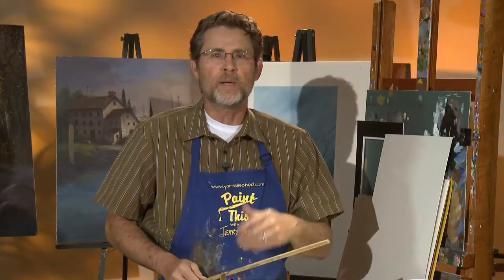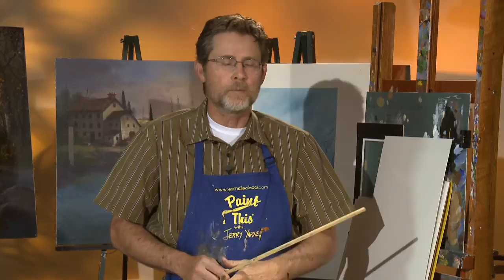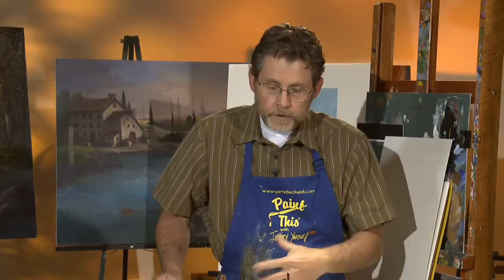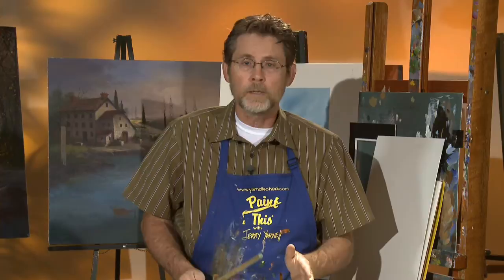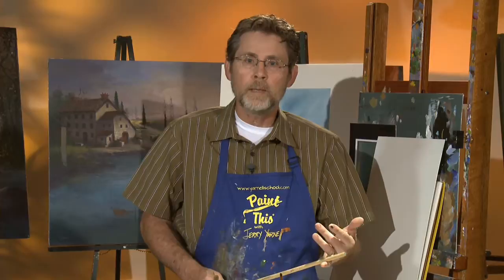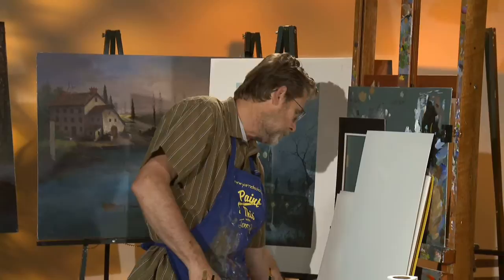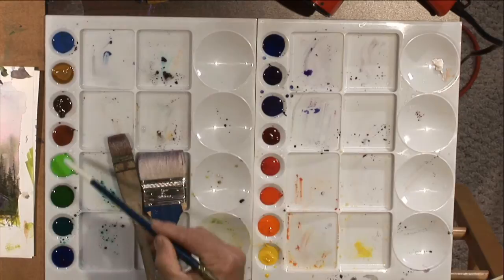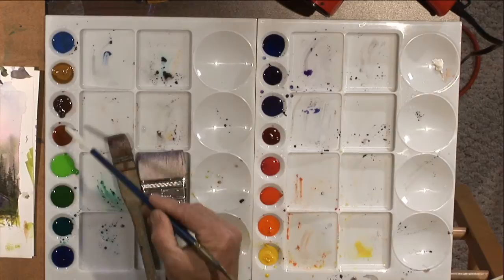1501 Introduction to Watercolor, Part 1 of 2 short version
Here at Yarenell School Online, enjoy the unveiling of Watercolors 101 which includes a complete overview of getting started with the right materials and correct techniques. As well our new content this month includes two (2) watercolor paintings:  a basic landscape and another watercolor painting of a Mallard duck. And don’t forget --- all of Jerry’s instructional materials can be created using acrylic, oil, or watercolor mediums!